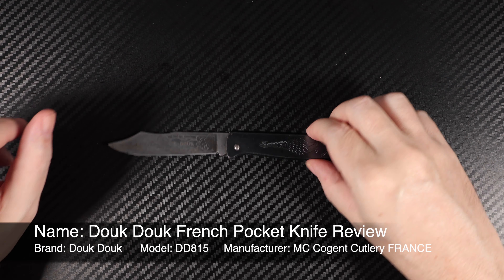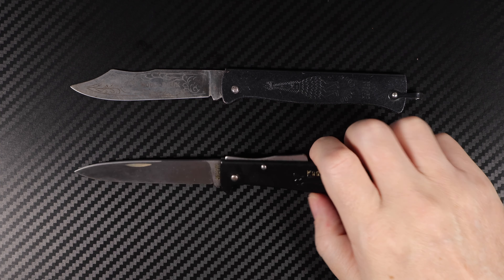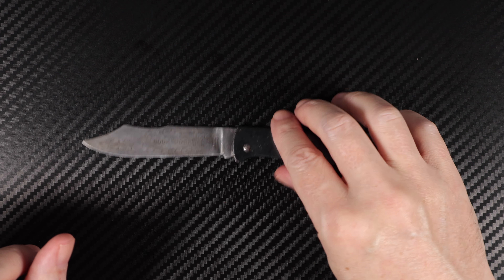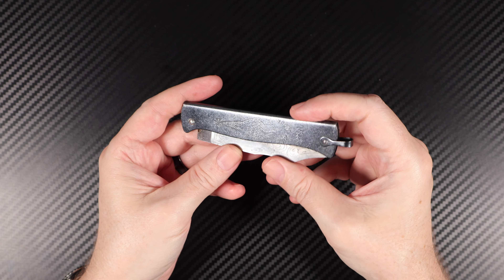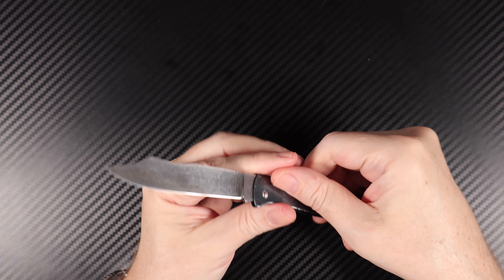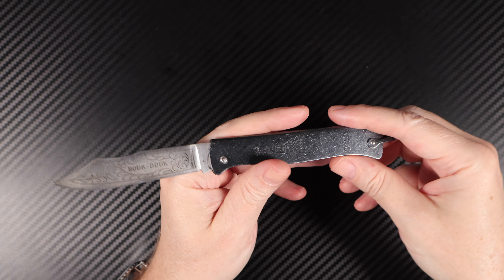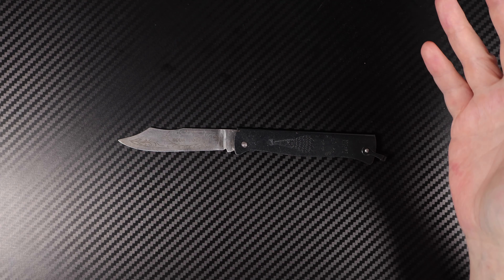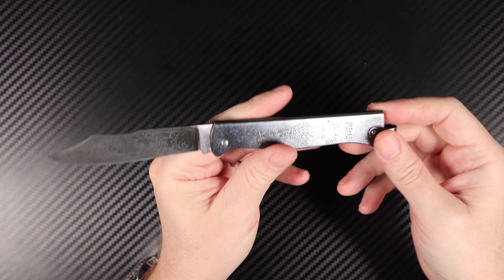Douk Douk Pocket Knife Review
Douk Douk Pocket Knife Review by Tom Rush